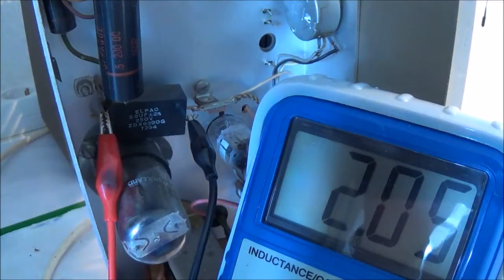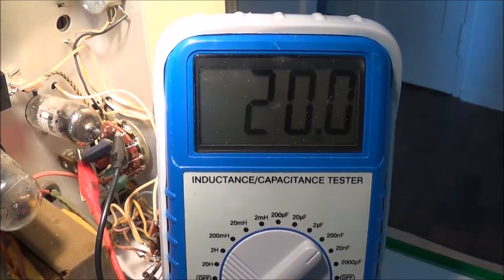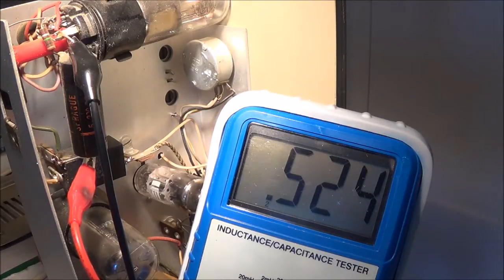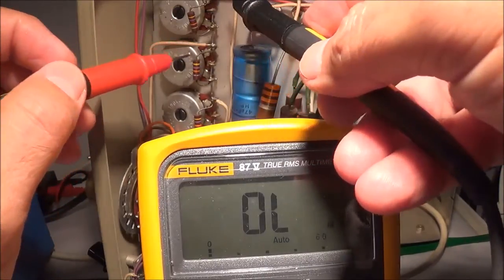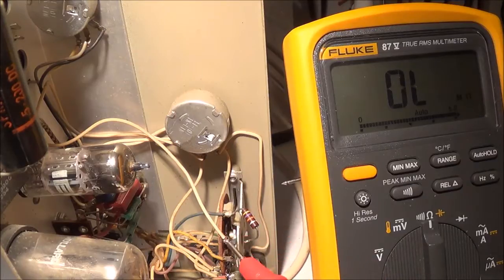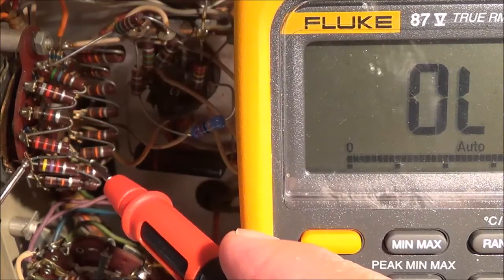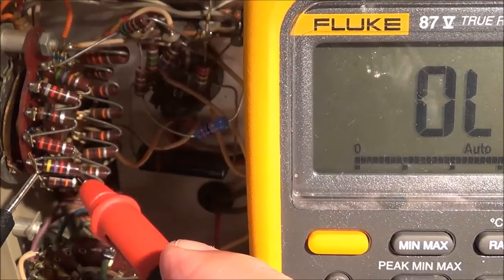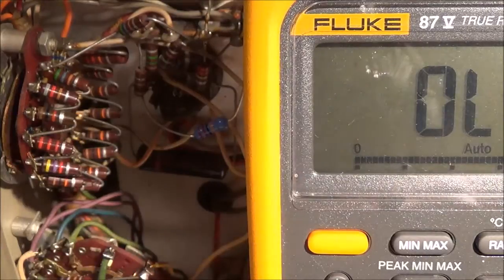Heathkit IT-28 -- Part2 -- Component Testing Of The Unit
Testing various capacitors, resistors, and voltages of the IT-28. Resistors were replaced; capacitors will be replaced in the future.